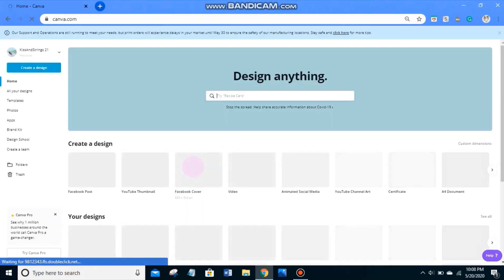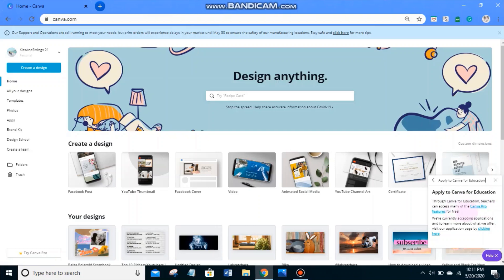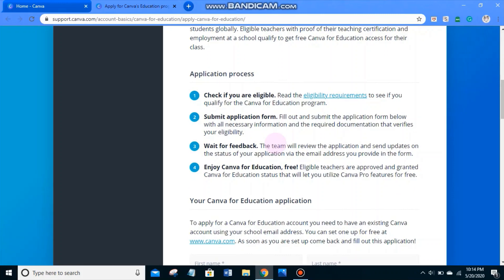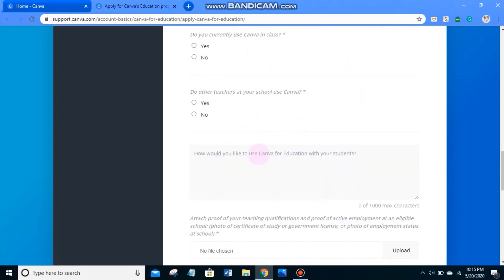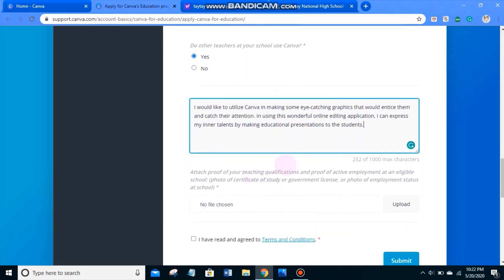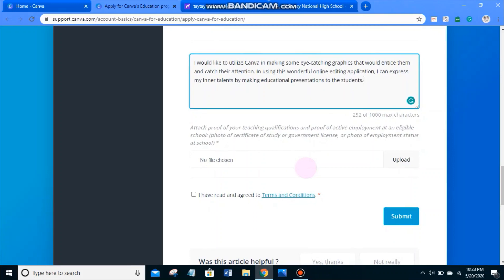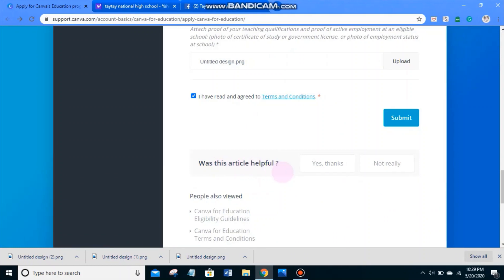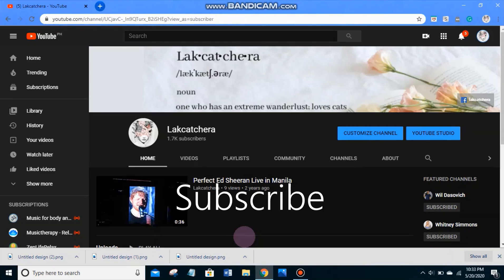Canva For Education | How to Apply or Sign Up Tutorial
Film by Lakcatchera
Editing by Lakcatchera